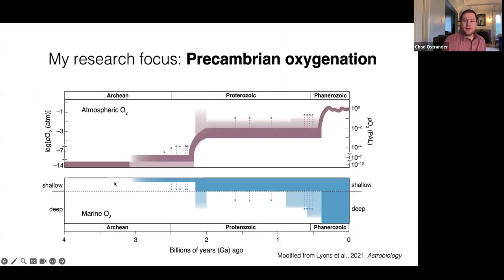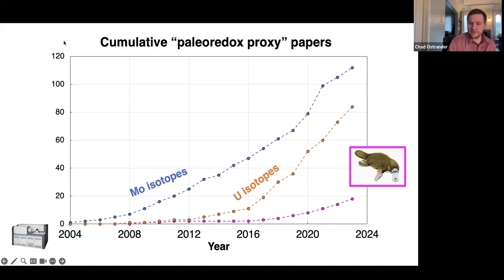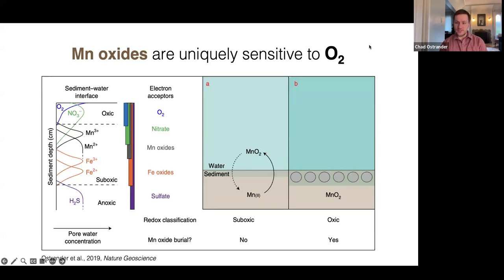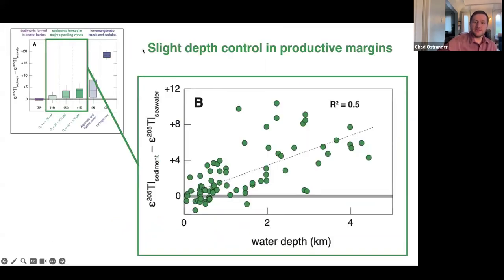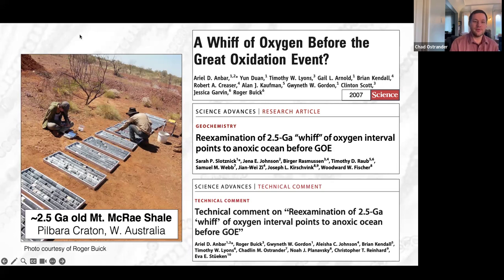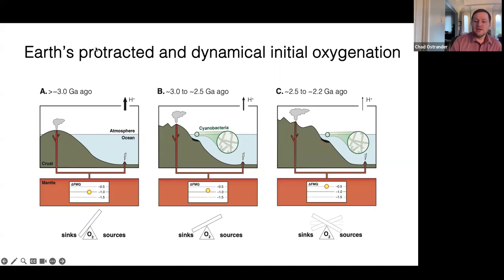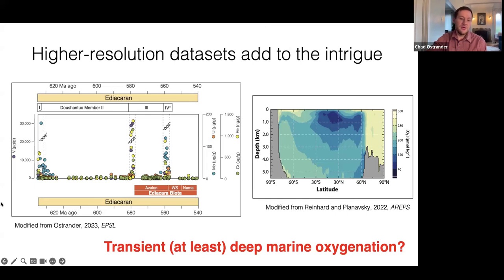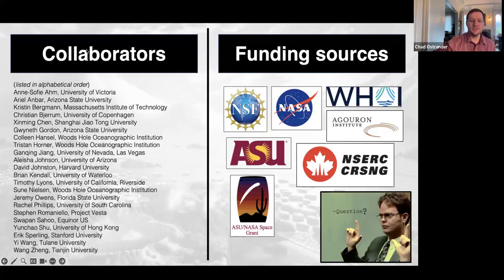Thallium: the platypus of metals - Chad Ostrander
Thallium: the platypus of metals
- Chad Ostrander

Much of what we know about Earth’s oxygenation history is gleaned from the distribution of a few select elements and their isotopes in the ancient rock record. That is, elements whose elemental distributions or isotopic ratios are sensitive to molecular oxygen (O2) or its products. Classically employed elements like sulfur, iron, molybdenum, and uranium have garnered the most attention to this point.
By the end of my presentation, I hope to convince you that stable thallium (Tl) isotopes are a useful, but to this point heavily underutilized tool for tracking Earth’s oxygenation history. I will discuss recent findings from modern environments and laboratory experiments that guide the use of this tool. And I will discuss recent applications of this tool to the ancient sedimentary record. These ancient applications provide new and novel insights for the initial rise of O2 in Earth’s oceans during the Great Oxidation Event and the extent of marine oxygenation during the Ediacaran rise of animals.